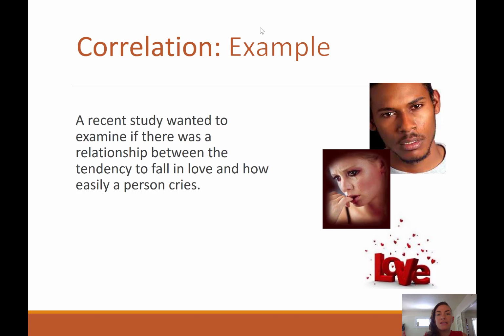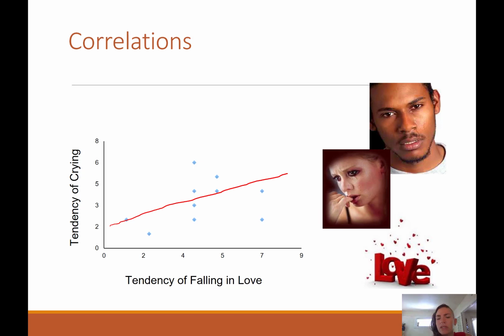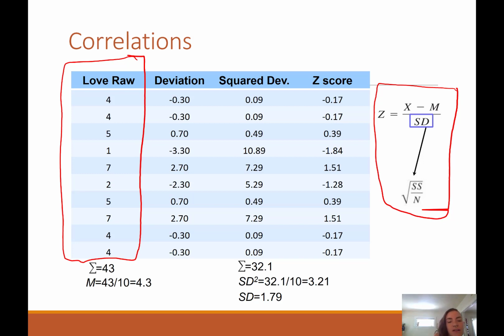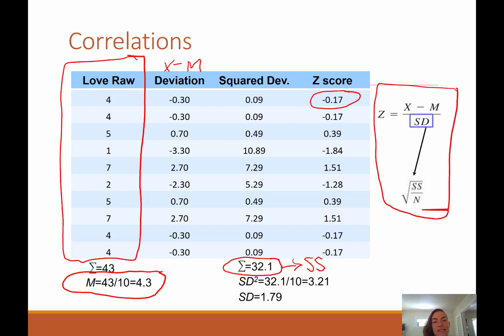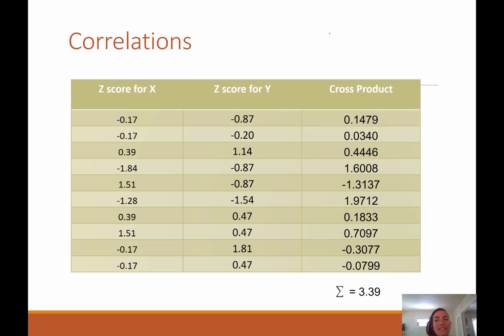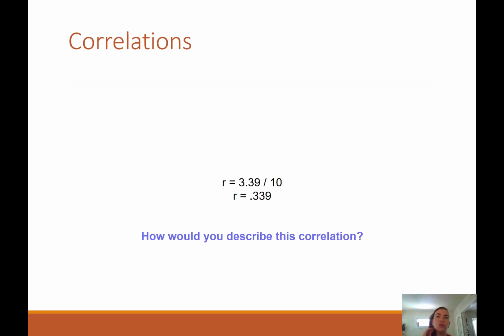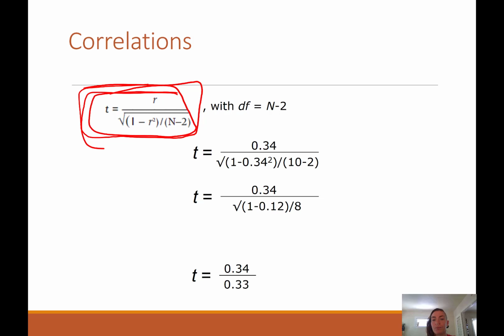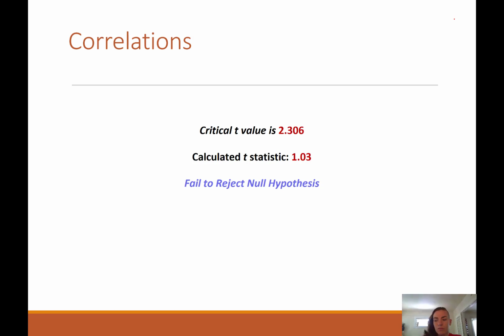Video Demo: Correlation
CSUS CCE PSYC9
Summer 2019
Video Demo: Correlation (Ch. 11)